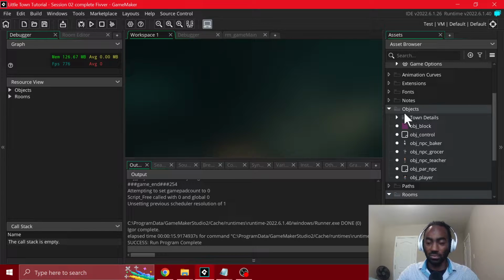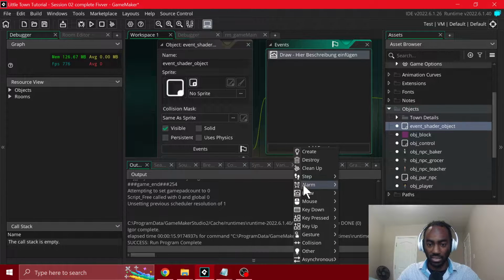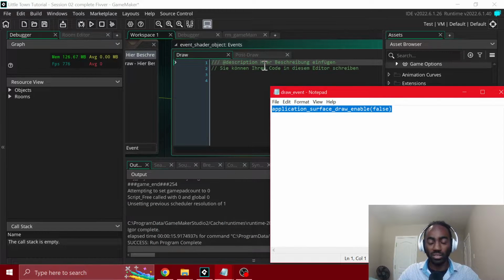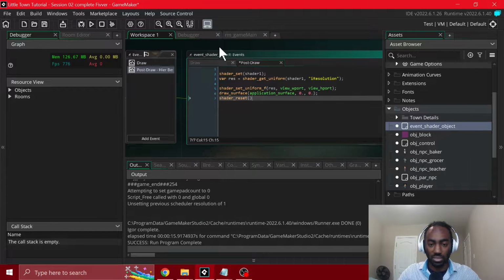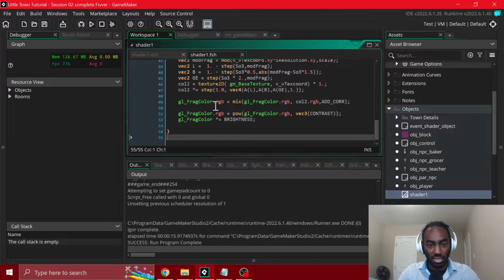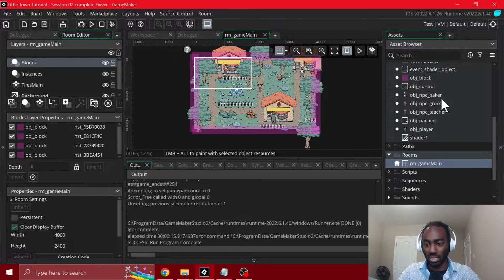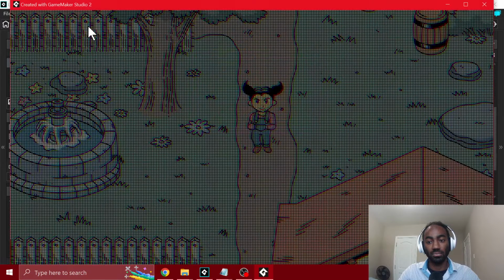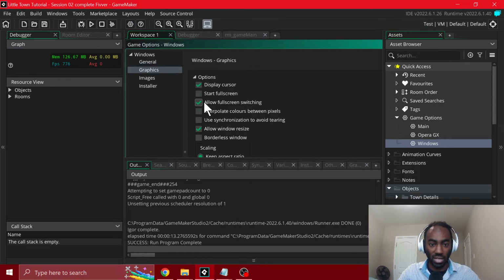How to add a shader to game maker studio 2!